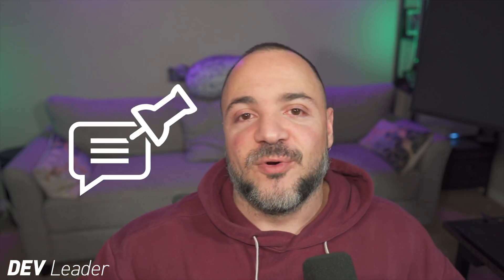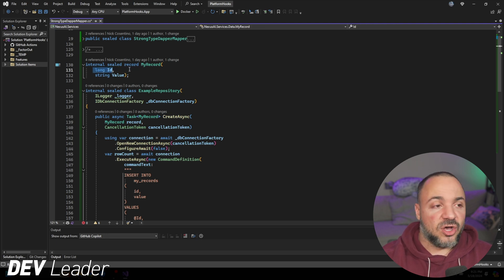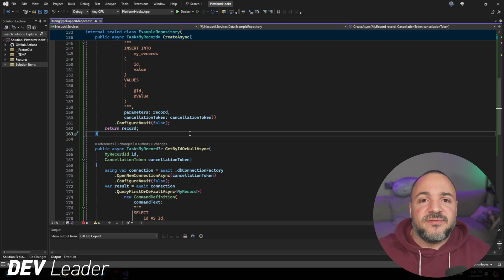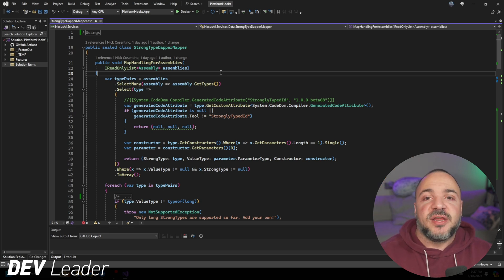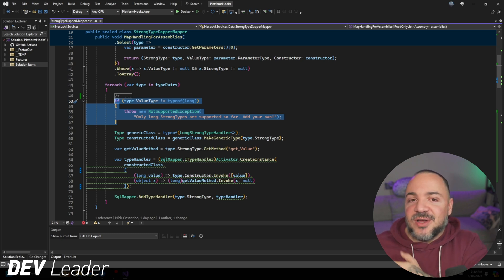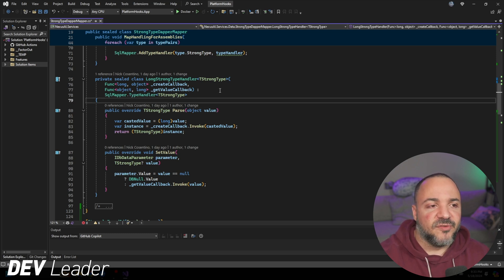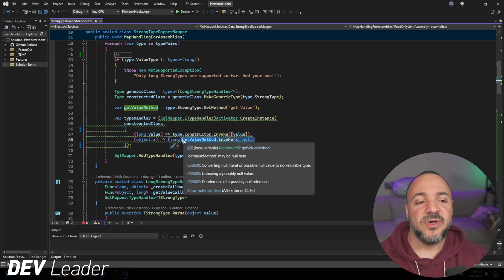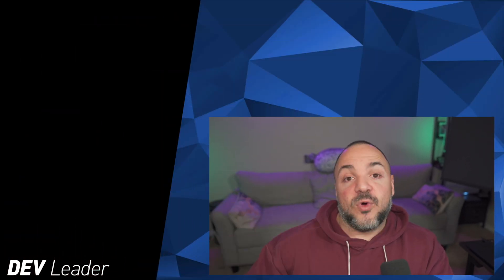Forget Entity Framework Core! - How to Use Dapper and Strongly Typed IDs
To be clear, there's nothing wrong with using Entity Framework Core. In fact, it's the popular choice for CSharp developers! However, EF Core is now how I like to write my own code. It's just personal preference since I like having the SQL queries in front of me when I'm developing my data access patterns.

Dapper, on the other hand, has been great to use! It perfectly fits my needs. When we combine this with Andrew Lock's StronglyTypedId Nuget package, we can get some great repository APIs to work with. But how can we expand upon the suggested way to integrate Strongly Typed IDs from this package with Dapper?